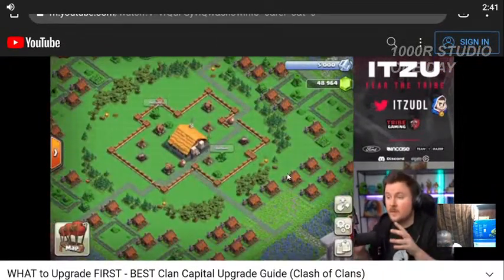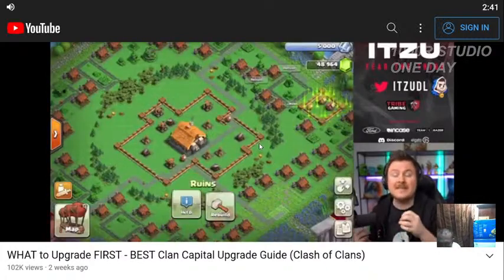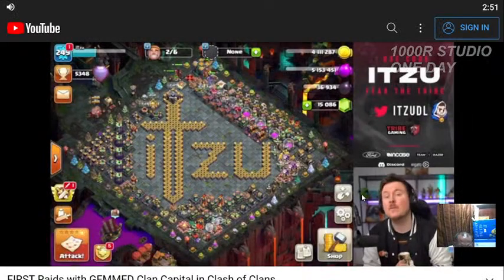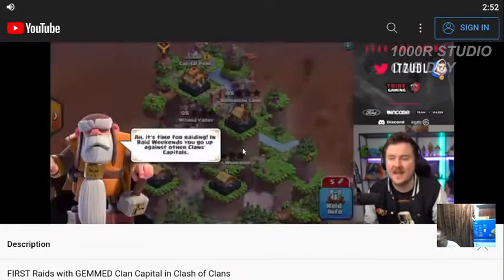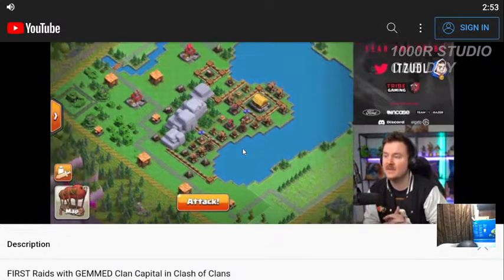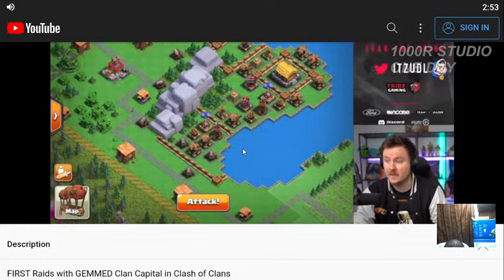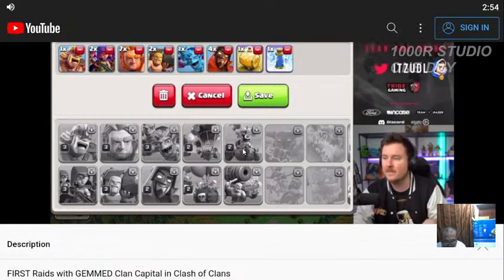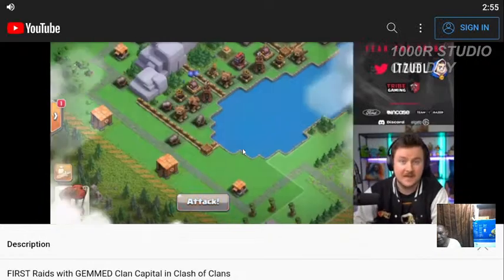GAME Clash Of Clans PARTH 26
GAME Clash Of Clans PARTH 26 @ONE DAY 1000r studio
Selamat datang di tujuan klan utama! Tempat di mana Anda dan klan Anda dapat MEMBANGUN dan BERTEMPUR bersama! Sebuah tempat bernama CLAN CAPITAL! Twitter

Menyerang. Membela. Strategi. Unduh gratis untuk perangkat seluler.

Dari orang Barbar yang penuh amarah dengan kumis yang indah hingga penyihir piromaniak, tingkatkan pasukan Anda sendiri dan pimpin klan Anda menuju kemenangan! Bangun desa Anda untuk menangkis perampok, bertarung melawan jutaan pemain di seluruh dunia, dan membentuk klan yang kuat dengan orang lain untuk menghancurkan klan musuh. TOLONG DICATAT! Clash of Clans gratis untuk diunduh dan dimainkan, namun beberapa item game juga dapat dibeli dengan uang sungguhan. Selain itu, berdasarkan Persyaratan Layanan dan Kebijakan Privasi kami, Anda harus berusia minimal 13 tahun untuk bermain atau mengunduh Clash of Clans. Koneksi jaringan juga diperlukan. FITUR - Bangun desamu menjadi benteng yang tak terkalahkan - Tingkatkan pasukan Barbar, Pemanah, Penunggang Babi, Penyihir, Naga dan petarung perkasa lainnya - Bertempur dengan pemain di seluruh dunia dan ambil Piala mereka - Bergabunglah bersama dengan pemain lain untuk membentuk Klan pamungkas - Bertarung melawan Klan saingan dalam Perang Klan epik - Bangun 18 unit unik dengan berbagai tingkat peningkatan - Temukan pasukan penyerang favorit Anda dari kombinasi tak terhitung pasukan, mantra, Pahlawan dan bala bantuan Klan - Pertahankan desa Anda dengan banyak Meriam, Menara, Mortar, Bom, Perangkap, dan Dinding - Bertarung melawan Raja Goblin dalam kampanye melalui Kepala Kerajaan, apakah Anda mengalami masalah? Mengunjungi Perangkap dan Tembok - Bertarung melawan Raja Goblin dalam kampanye melalui Kepala Kerajaan, apakah Anda mengalami masalah? Mengunjungi Perangkap dan Tembok - Bertarung melawan Raja Goblin dalam kampanye melalui Kepala Kerajaan, apakah Anda mengalami masalah? Mengunjungi Kebijakan pribadi

Clash of Clans adalah permainan video strategi seluler freemium yang dikembangkan dan diterbitkan oleh pengembang permainan Finlandia, Supercell. Permainan ini dirilis untuk platform iOS pada 2 Agustus 2012, dan di Google Play untuk Android pada 7 Oktober 2013.
Permainan ini berlatarkan tema fantasi dunia persistent dimana pemainnya adalah kepala desa. Clash of Clans menugaskan pemain untuk membangun desa mereka sendiri menggunakan sumber daya yang diperoleh dari menyerang desa pemain lain atau memproduksinya di desa sendiri. Untuk menyerang, pemain melatih berbagai jenis pasukan menggunakan sumber daya. Sumber daya utamanya adalah emas, elixir dan elixir hitam. Pemain dapat bergabung untuk membuat klan, grup hingga lima puluh orang, yang kemudian dapat berpartisipasi dalam Perang Klan bersama, menyumbang dan menerima pasukan, dan mengobrol satu sama lain.
Empat permainan spin-off di dunia Clash of Clans yang sa...
Channel ini dibuat secara otomatis oleh sistem video discovery YouTube